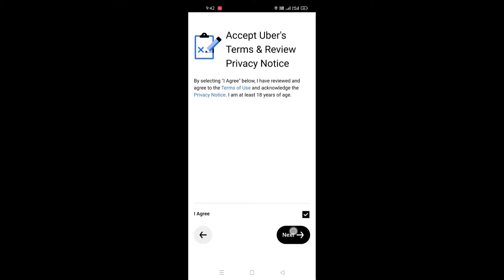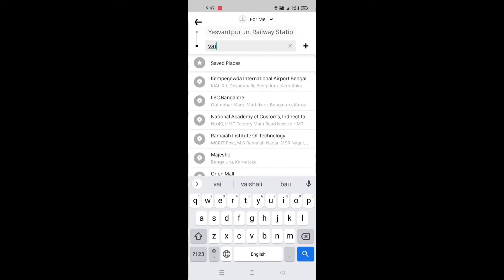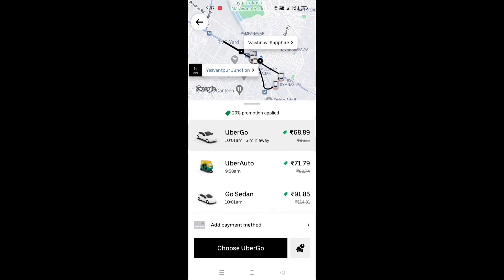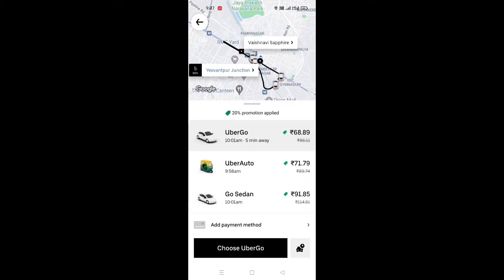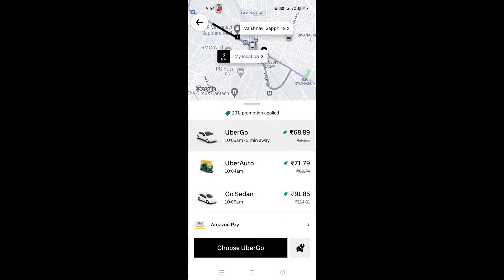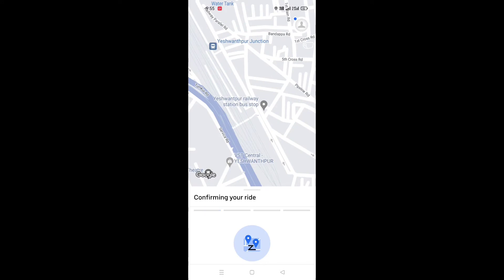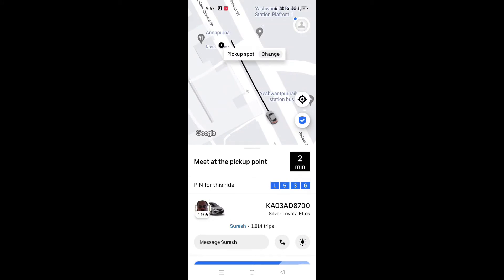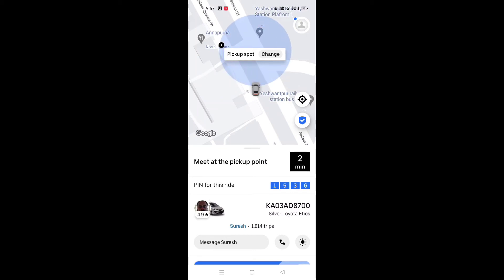how to book uber cab in telugu | how to book uber auto in telugu | how to book uber bike in telugu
how to book uber cab in telugu | how to book uber auto in telugu